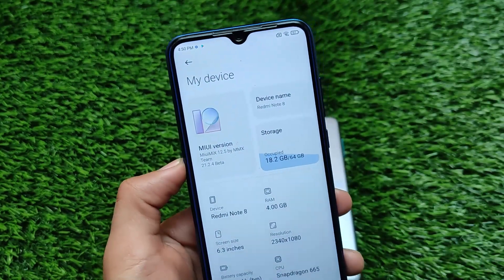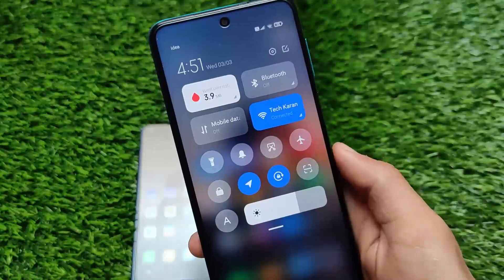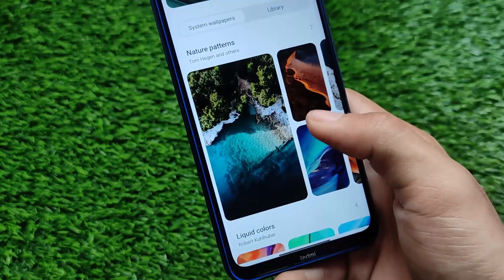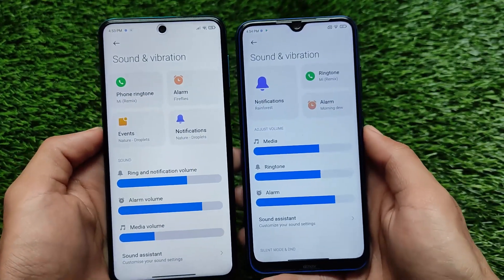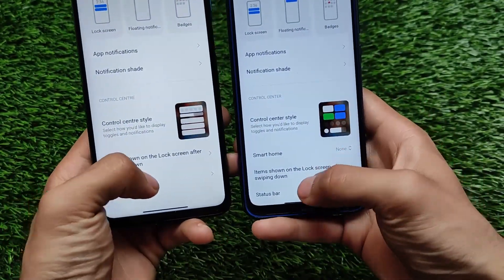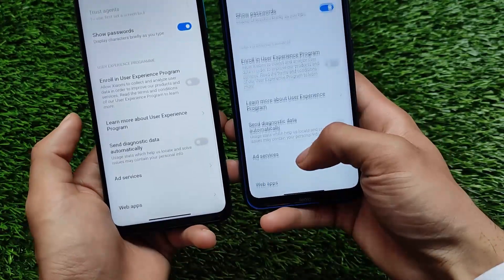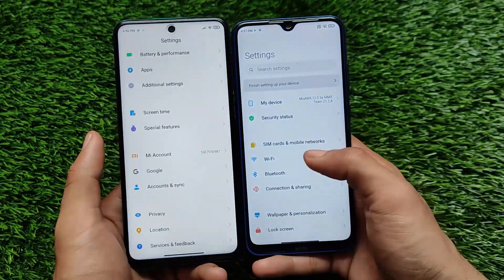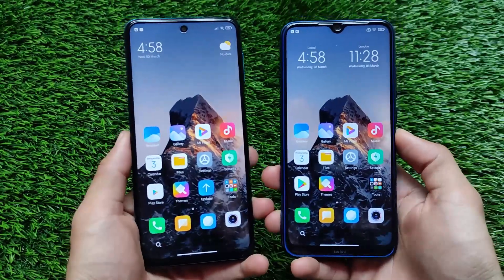MIUI 12 vs MIUI 12.5 - Android 11 | New UI Changes 😱🔥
Hey guys, What's Up? Everything good I Hope. In this Video, I'm gonna show you "MIUI 12 vs MIUI 12.5 - Android 11 | New UI Changes 😱🔥" . Make Sure to watch this video till the end to understand everything.

Link :- ​​Why needed so ?